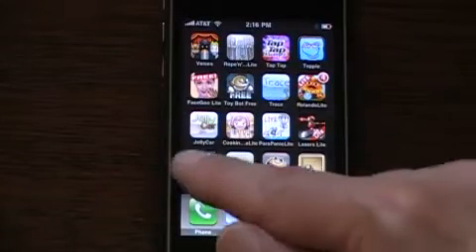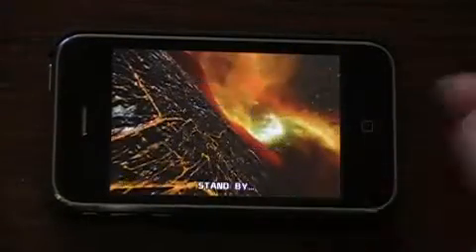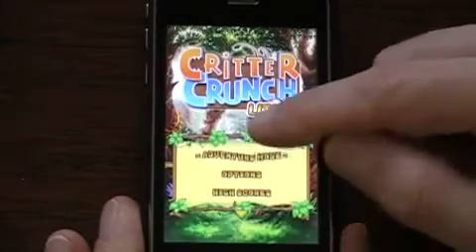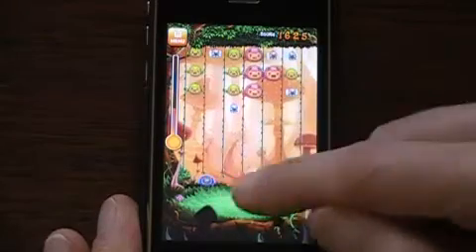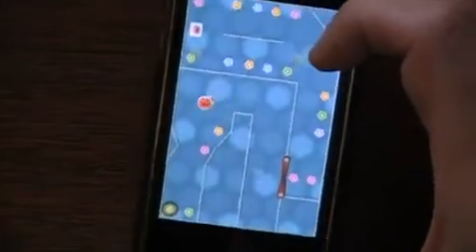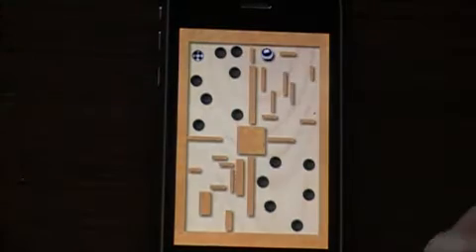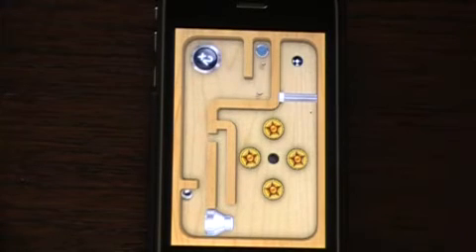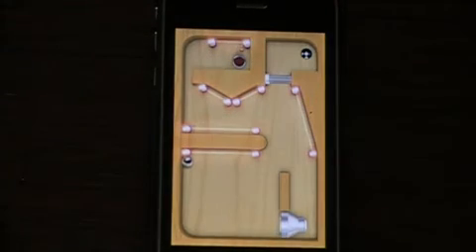16 Best iPhone Apps (14 FREE) for Traveling With Kids Part 4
The last 4 plus a bonus iPhone app review of the best apps to fill a springboard page for your kids. These iPhone games are available as apps for itouch.

To find out how Apperific can save you money on the best paid apps